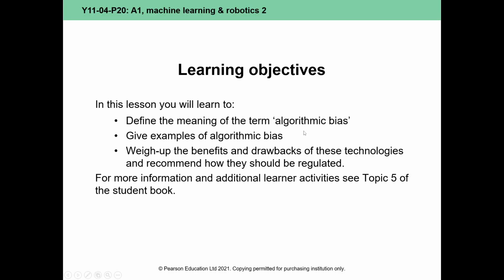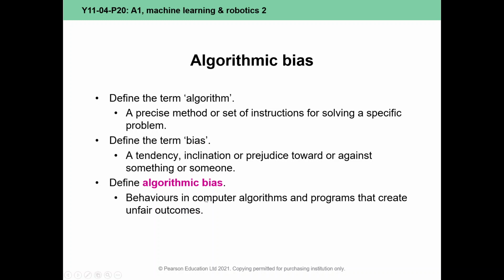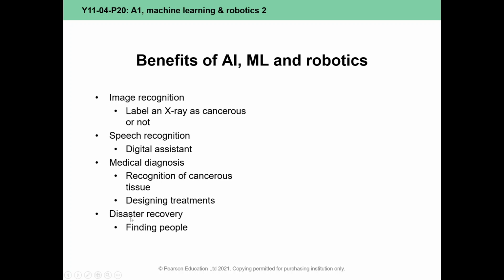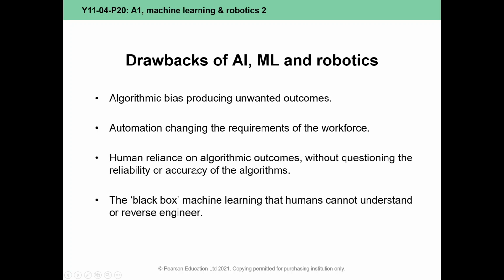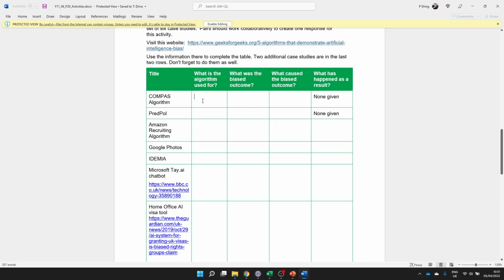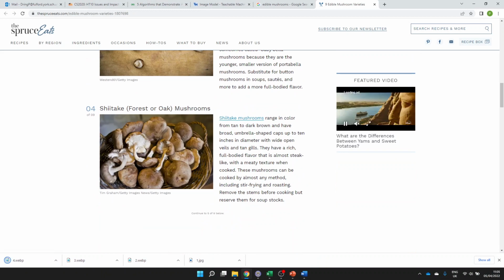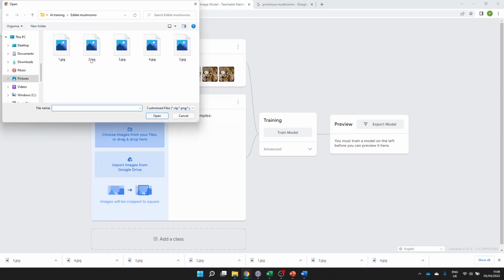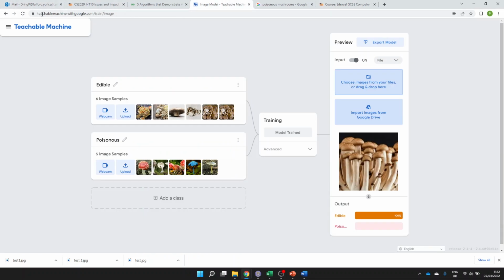Y11 Computer Science 5th April P20: AI and its impact